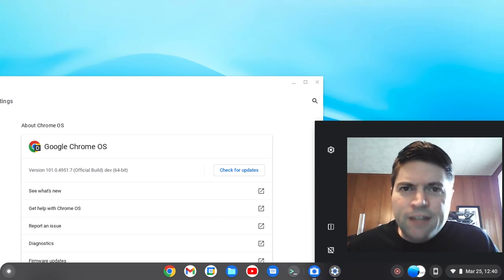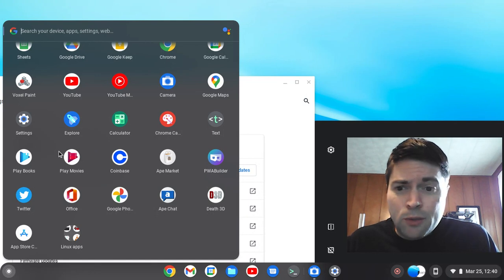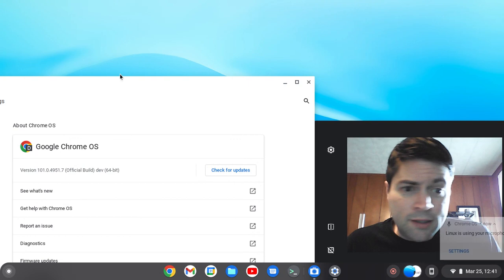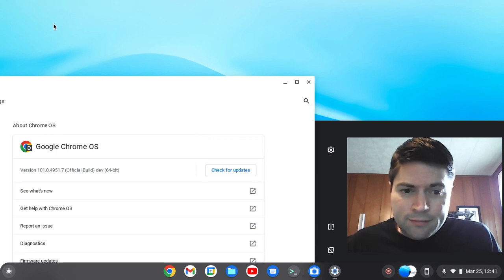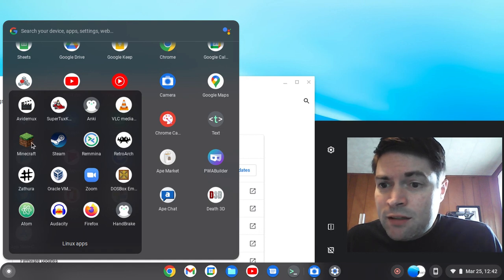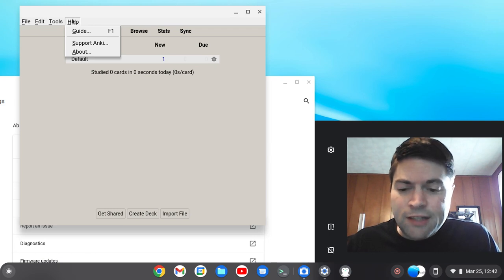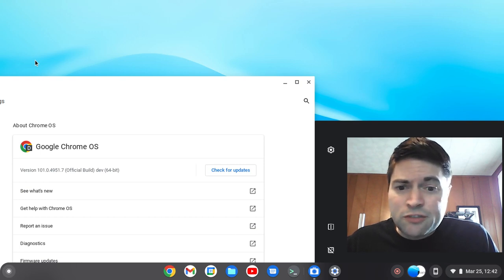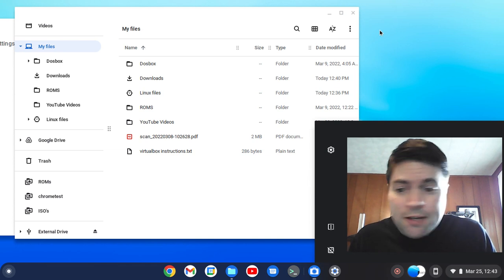Chrome OS Flex 101.0.4951.7 Update Fixes Annoying Linux Glitch!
Chrome OS Flex was recently updated to version 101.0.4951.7, and I am happy to report that one of the most annoying Linux application bugs seems to have been resolved!